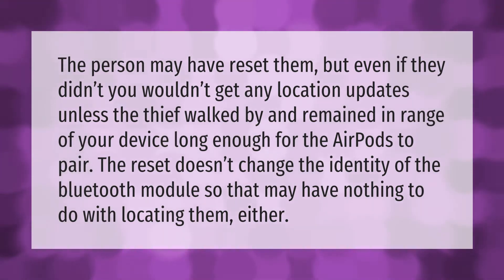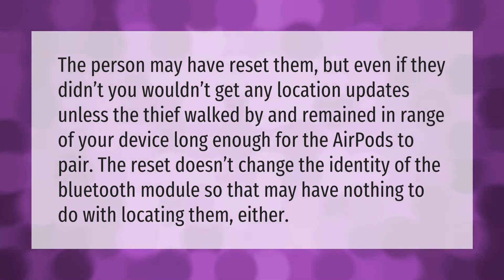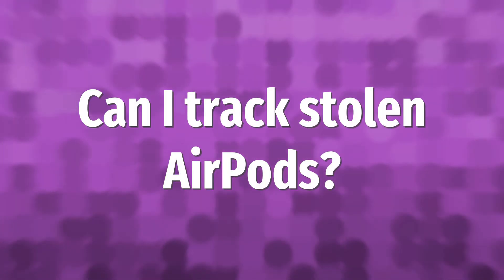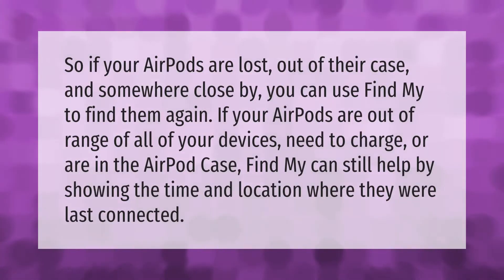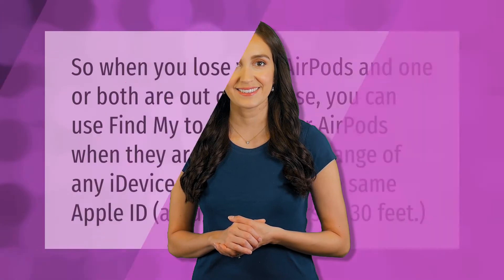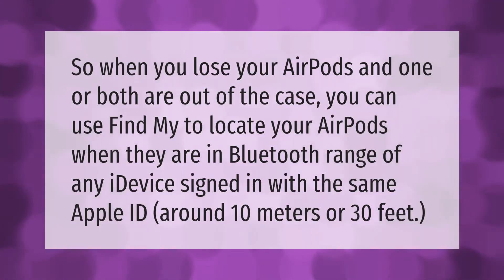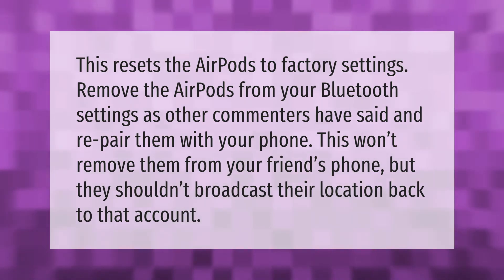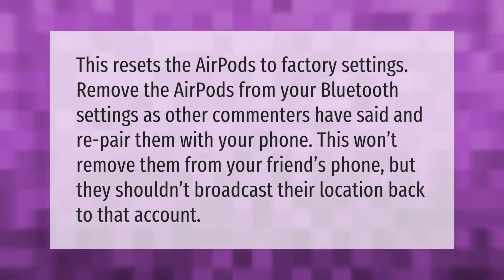Can Reset AirPods be tracked?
00:00 - Can Reset AirPods be tracked?
00:38 - Can I track stolen AirPods?
01:09 - How far can AirPods be tracked?
01:33 - Does resetting AirPods Remove from Find My iPhone?

Laura S. Harris (2020, December 31.) Can Reset AirPods be tracked?
    AskAbout.video/articles/Can-Reset-AirPods-be-tracked-201242